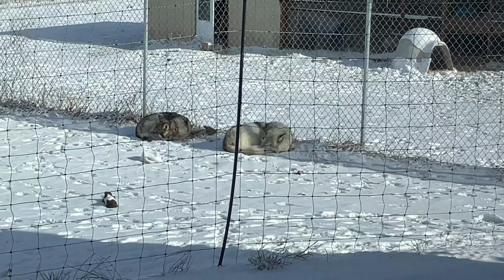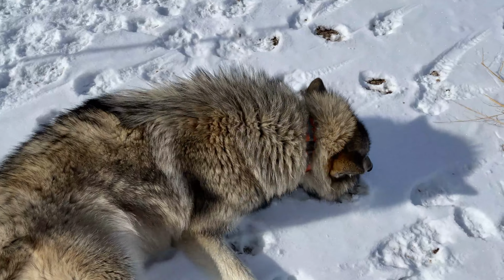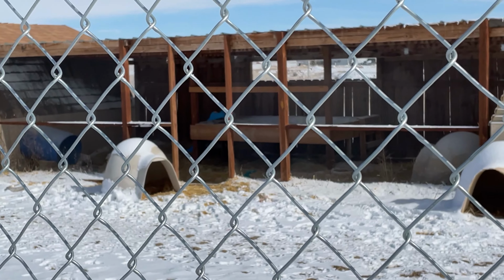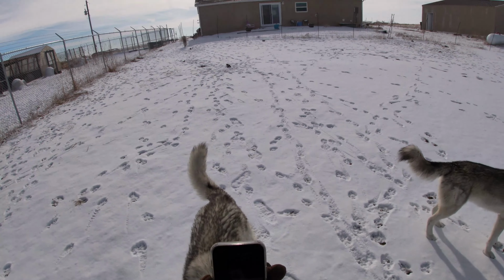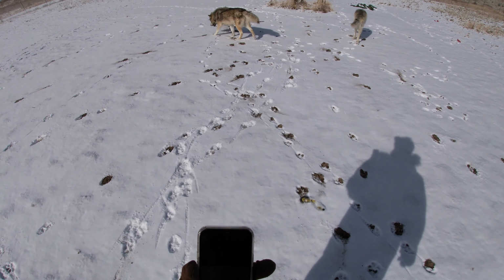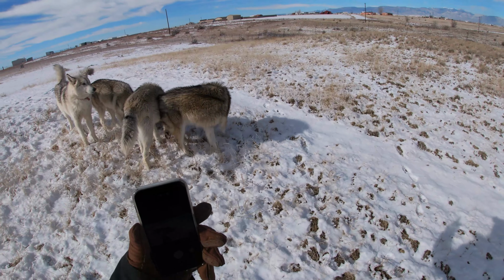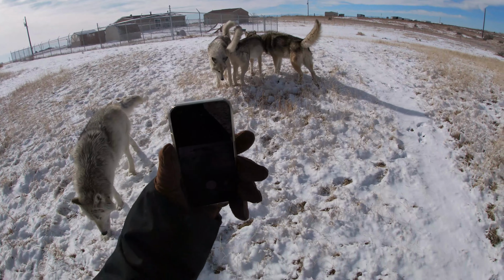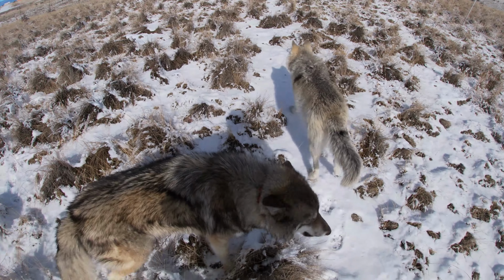Why Wolfdogs Usually Handle Snow and Frigid Cold Weather Better Than Most Dogs Can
We got some more snow last night and the wolfdogs or course are very happy about it. In this video we talk about their fur and how they keep warm and dry. All of these wolfdogs are over 60% wolf